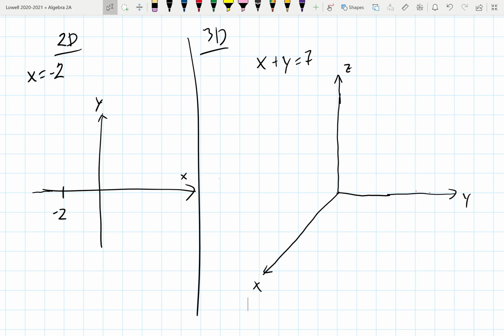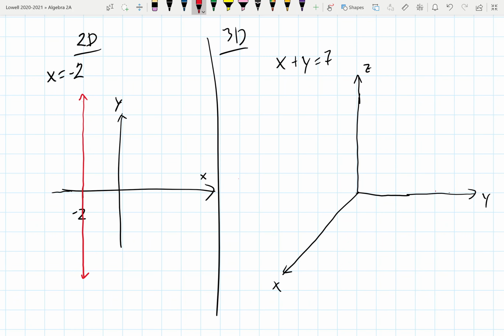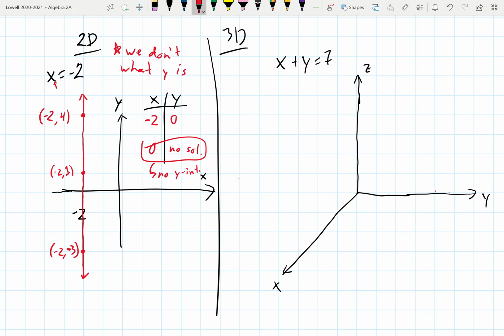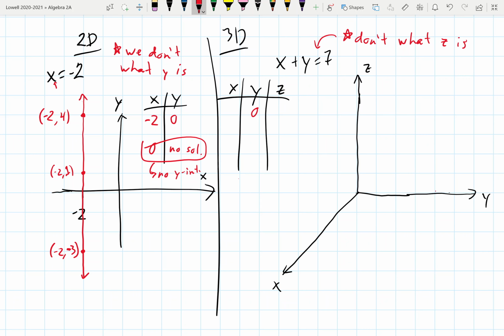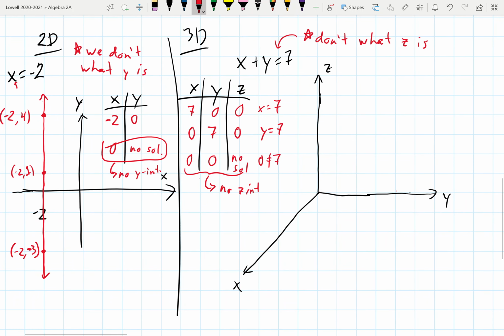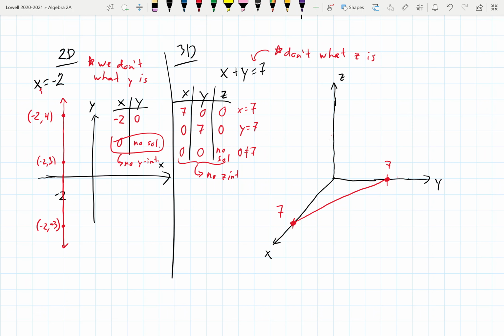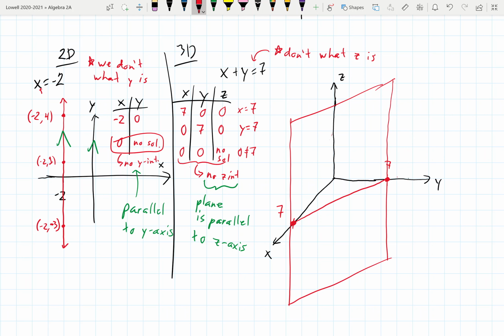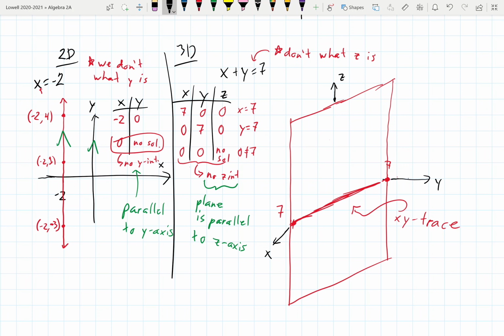(9.1) 4-5: Graphing a Plane Example 2